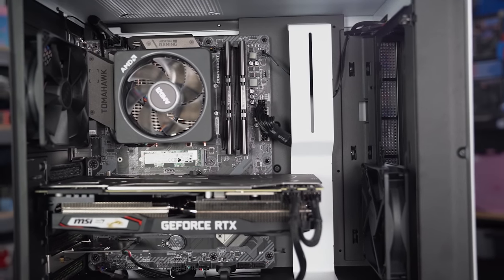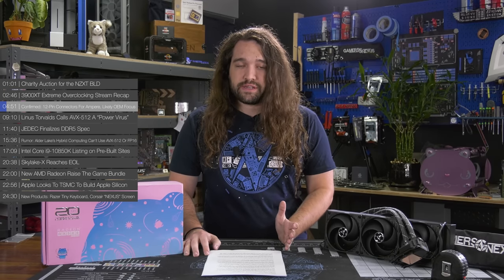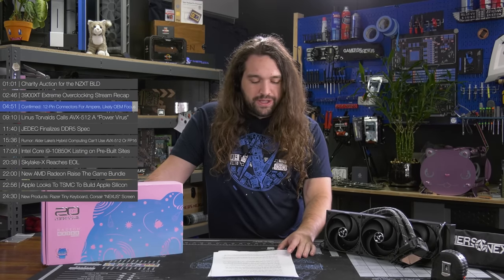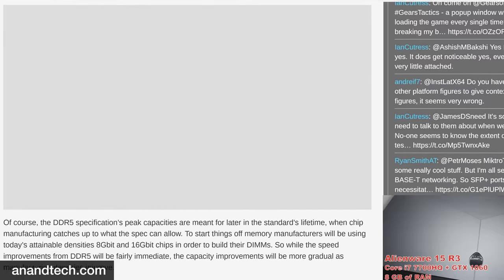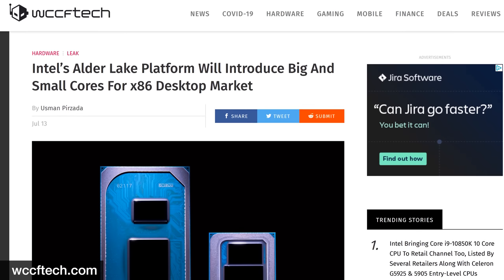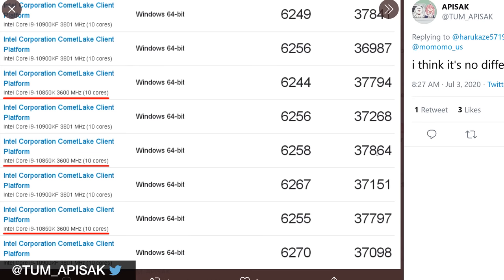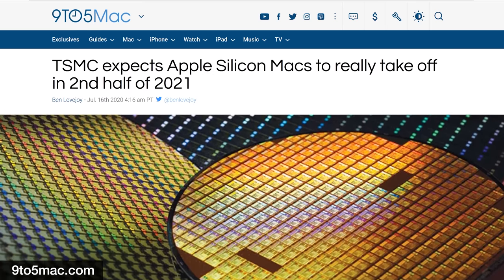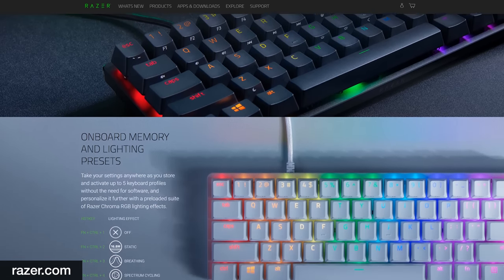HW News - NVIDIA RTX 3080 12-pin Cable Detailed, DDR5 Spec Finalized, Intel i9-10850K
Hardware news this week mostly revolved around the NVIDIA Ampere (RTX 3080, or whatever)12-pin cable. We've confirmed the story privately. Other stories include DDR5 specs and a 10850K.

We're auctioning off the NZXT BLD we reviewed for charity, 100% to Cat Angels Pet Adoptions (please only bid if you can pay)

Support GN by grabbing a new Wireframe Design Desk Mat (36" x 12" / 90cm x 31cm) on the store
Or an X570 Chipset Metro Poster (or any number of other things!)

TIMESTAMPS

00:00 - Recapping the Week
01:01 - Charity Auction for the NZXT BLD We Didn't Like
02:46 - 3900XT Extreme Overclocking Stream Recap
04:51 - Confirmed: 12-Pin Connectors For Ampere
09:10 - Linus Torvalds Calls AVX-512 “Power Virus”
11:40 - JEDEC Finalizes DDR5 Spec
15:36 - Rumor: Alder Lake’s Hybrid Computing Can’t Use AVX-512 or FP16
17:09 - Intel Core i9-10850K Listing on Pre-Built Sites
20:38 - Skylake-X Reaches EOL
22:00 - New AMD Radeon Raise the Game Bundle
22:56 - Apple Looks to TSMC to Build Apple Silicon
24:30 - New Products: Razer Tiny Keyboard, Corsair “NEXUS” Screen

Host: Steve Burke
Editorial: Eric Hamilton, John Tobin
Video: Keegan Gallick, Andrew Coleman